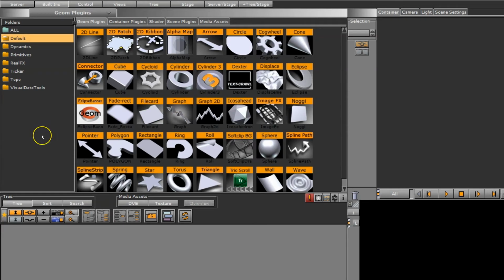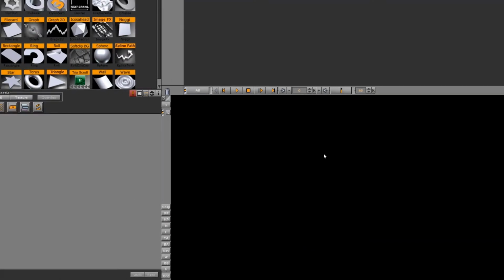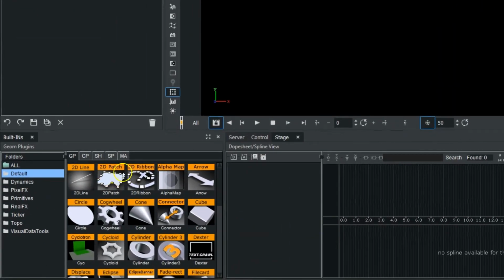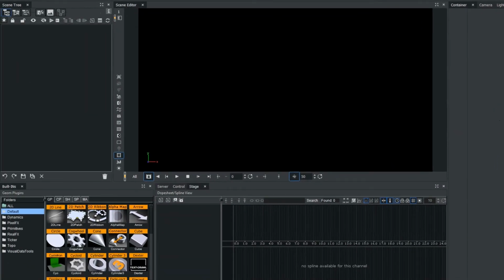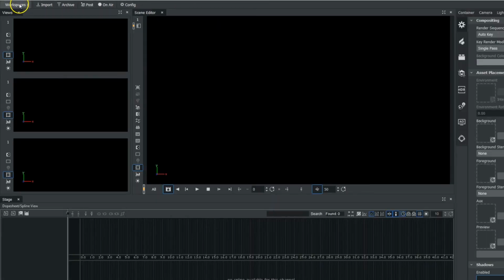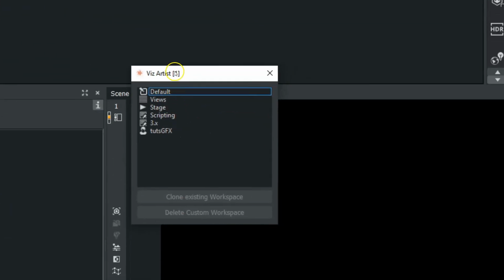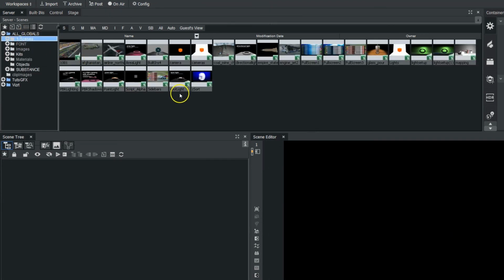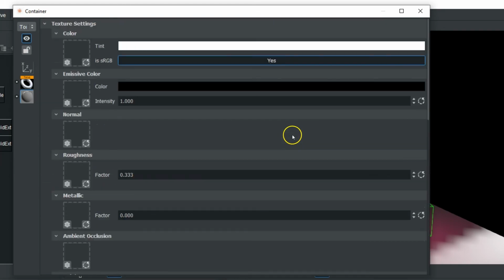Whats the difference between Vizrt 3 and Vizrt 4?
This video will show the difference between the Vizrt Artist 3 and Vizrt Artist 4 and how the user interface differs between the two. You'll also get a brief overview of the Vizrt 4 user interface and the new windows and workspaces in the software.

If you're a designer currently using Vizrt Artist 3 then you'll want to check this video out.